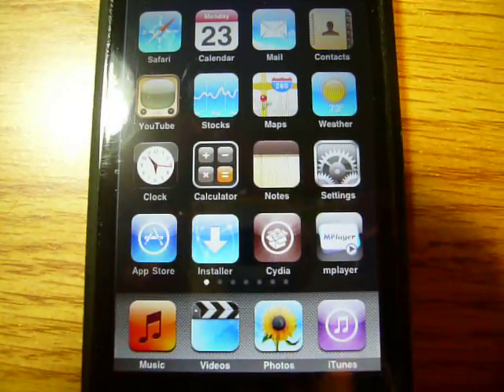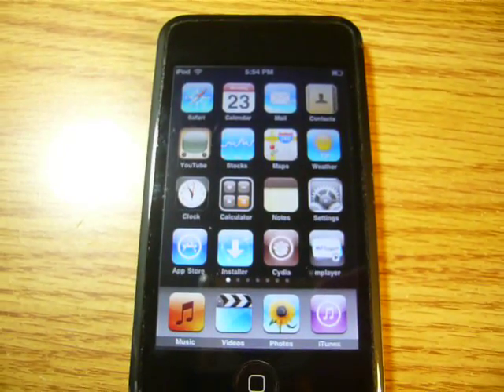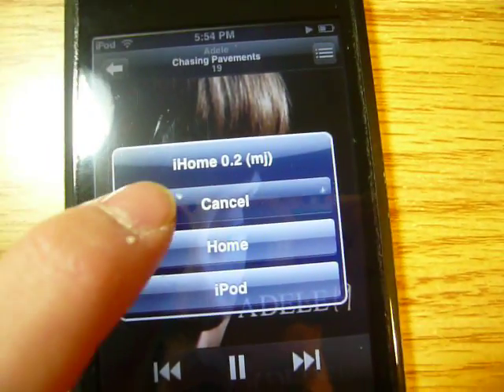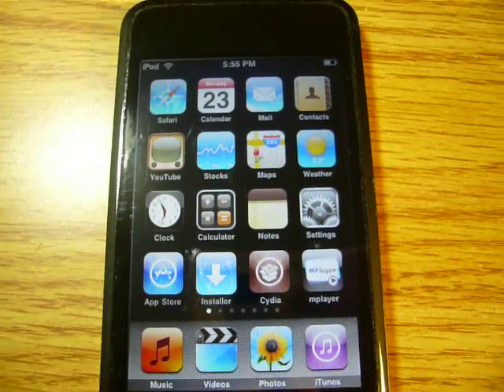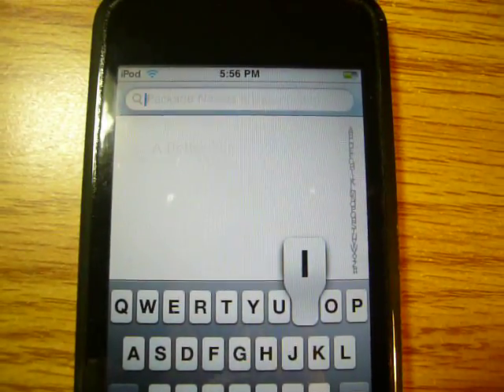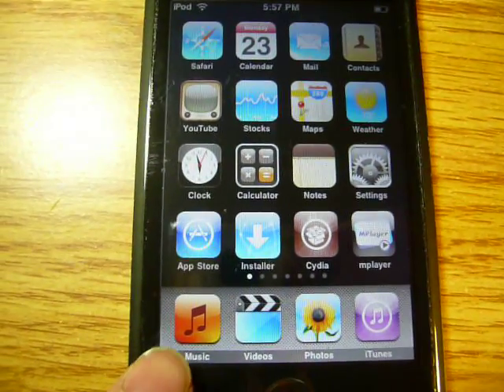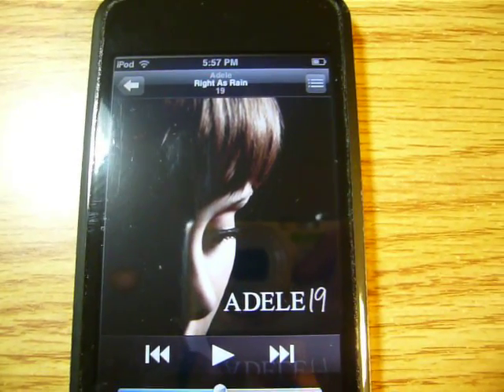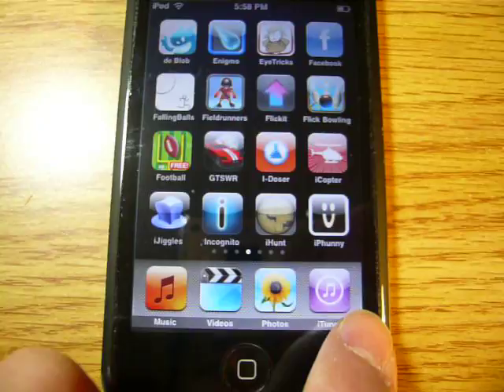Iphone iHome (home button replacement)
*EDIT* iHome has been updated to mQuickDo.
Also works on iphone 1g/2g and ipod 1g/2g.
It allows you to use a series of finger swipes to function as the home button.  This includes putting your ipod to sleep, going back to the home page, exit an application, and the double tap music menu...just to name a few.

Download from Cydia:
iHome
*EDIT* now called mQuickDo

Swipes:
[From left corner]
1) halfway - brings up ihome menu
2) all the way across - lock/sleep device
[From right corner]
1) halfway - brings up ihome menu or music control
2) all the way across - closes open application
3) **if you are on the springboard, any swipe from right corner will bring you to first page**
[Hold anywhere]
1) Keeping a finger over the ihome bar for 5 seconds makes it take a screenshot saved into your camera roll (photos).